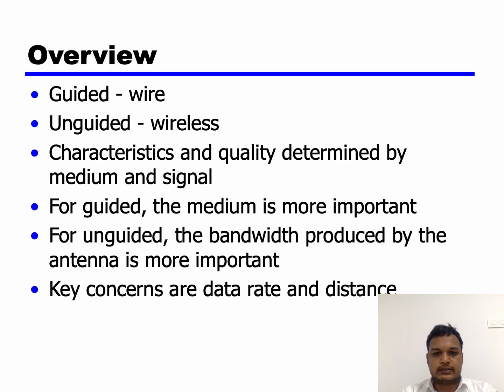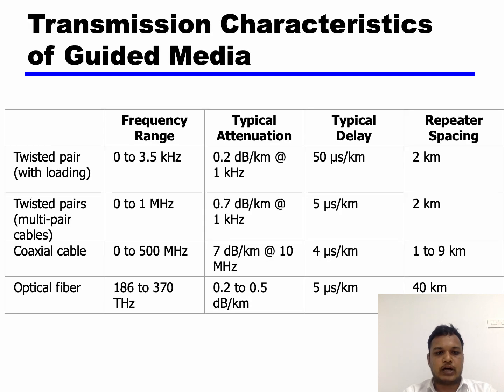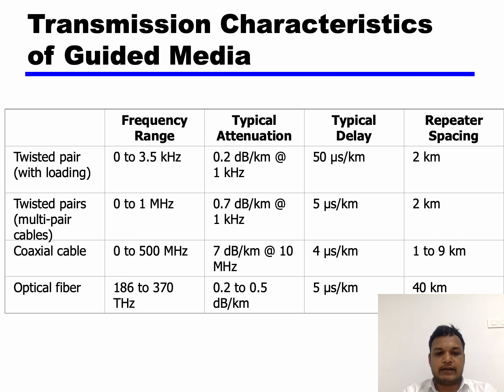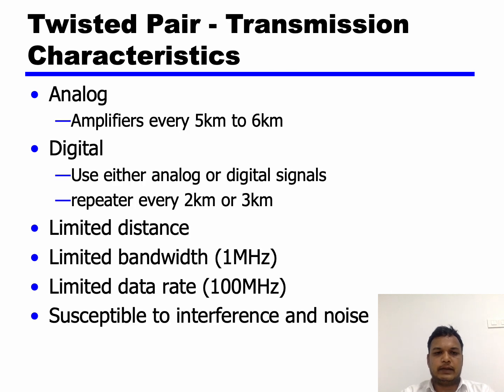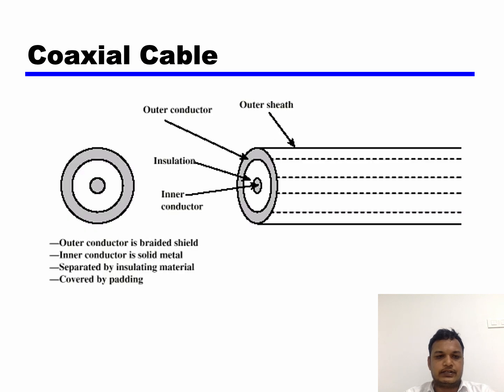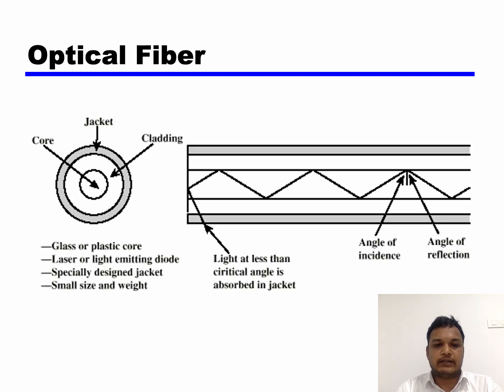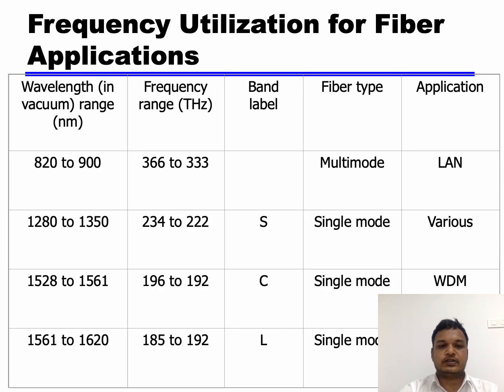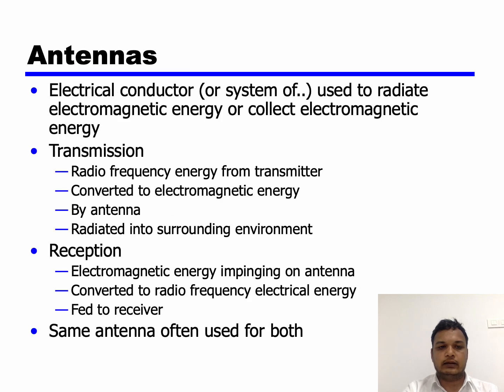Unit I TransmissionMedia